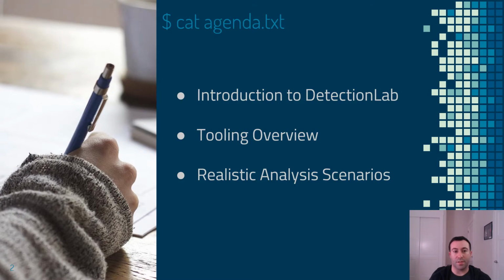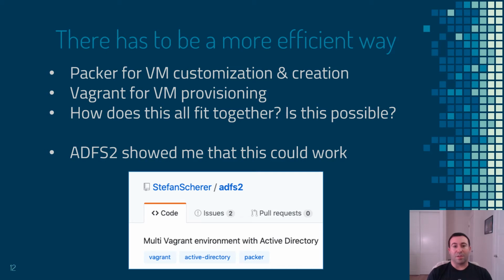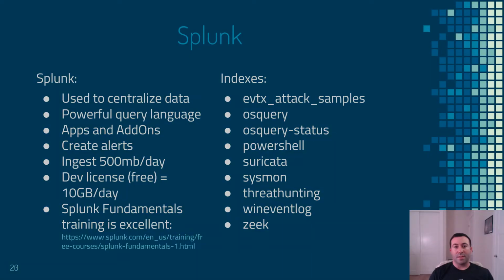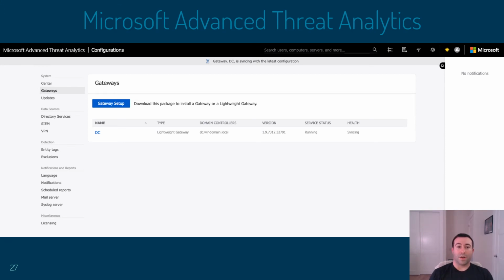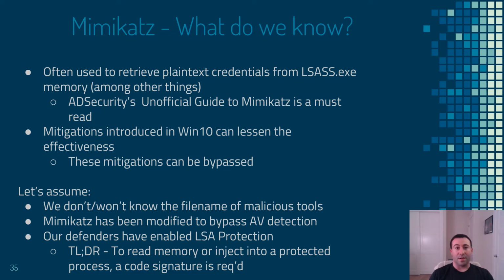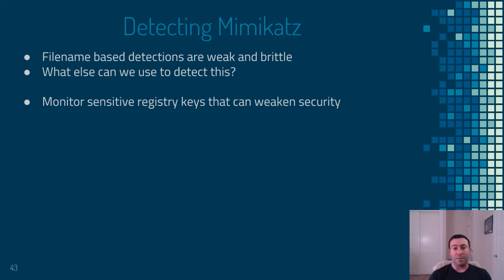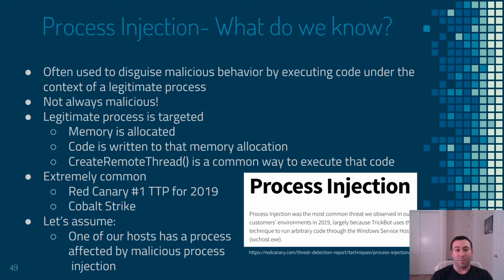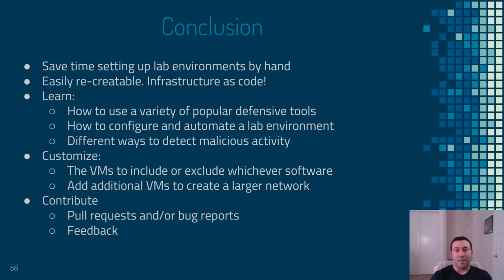Accelerating the Analysis of Offensive Security Techniques Using DetectionLab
This video has much clearer audio.